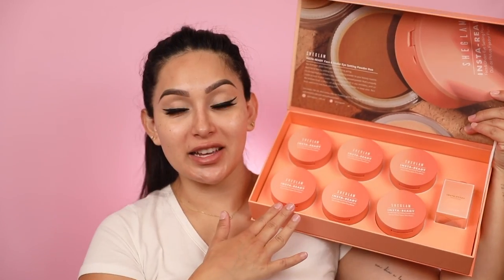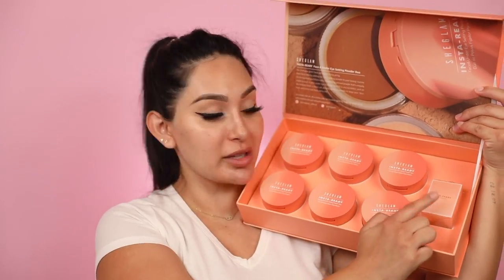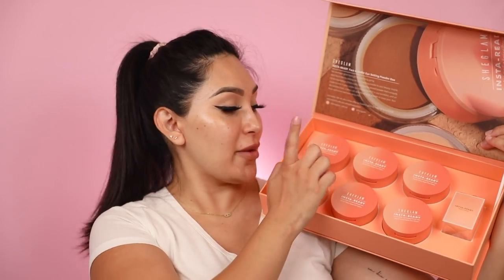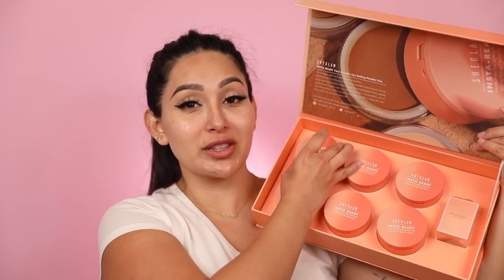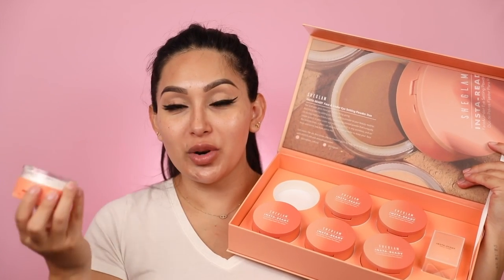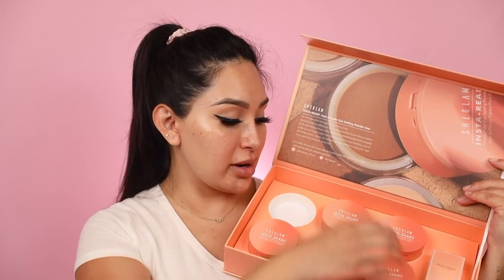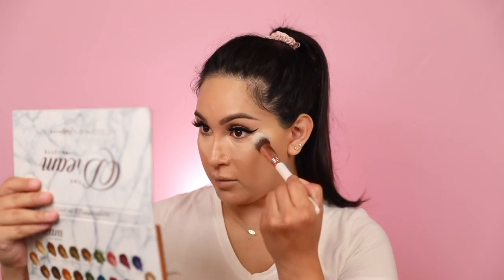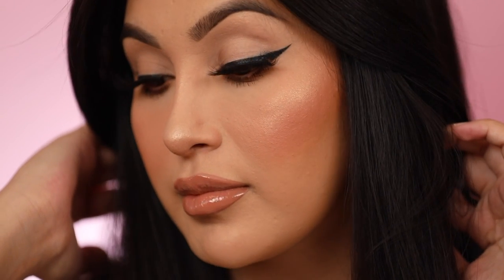SHEGLAM DUO POWDER REVIEW AND 11 HOUR WEAR TEST!